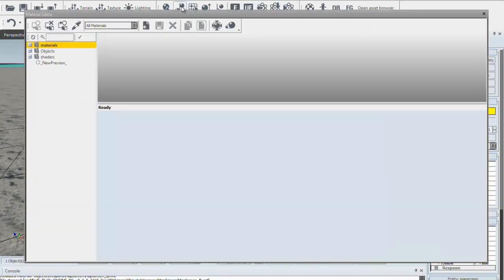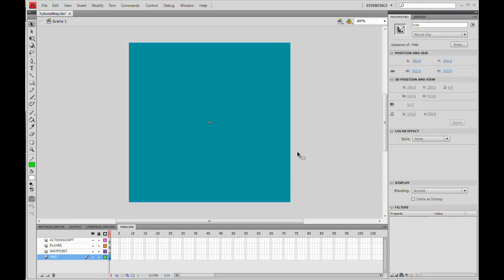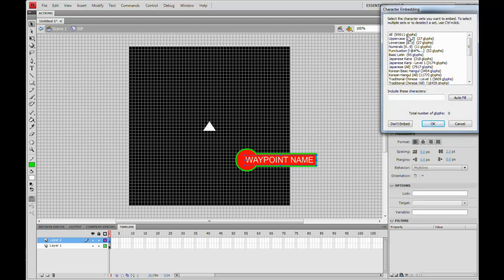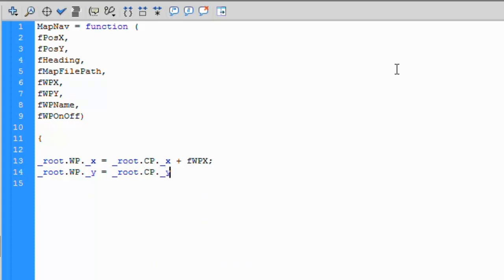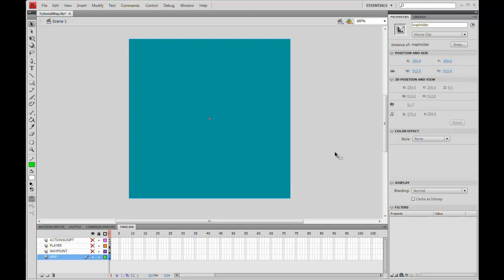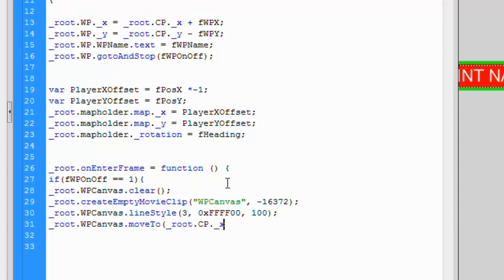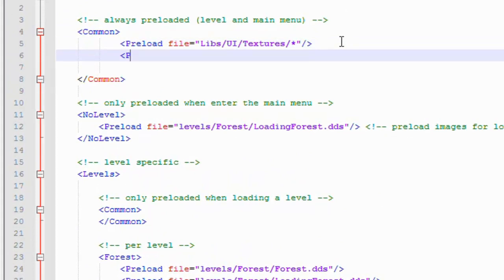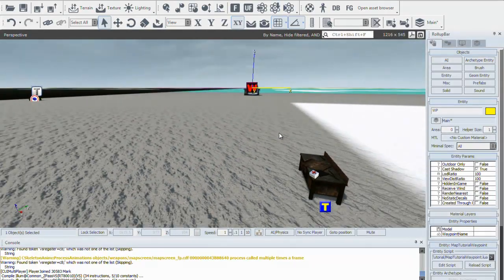HANDHELD DYNAMIC MAP TUTORIAL PART 4/4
A tutorial for CryEngine3 Free SDK showing how to create a handheld map using LUA and Flash with Actionscript.